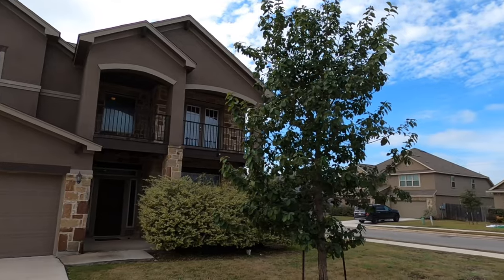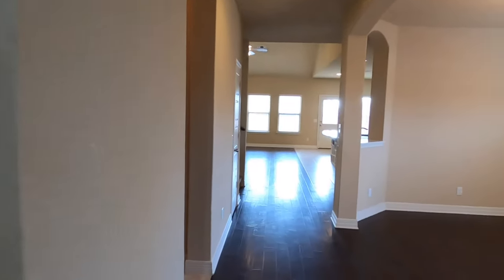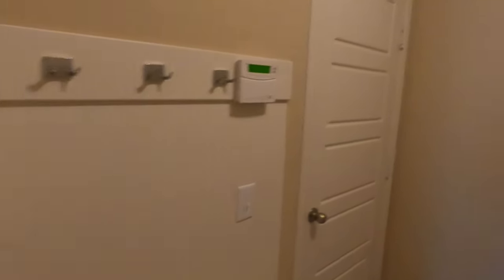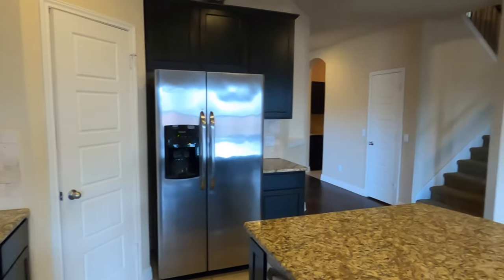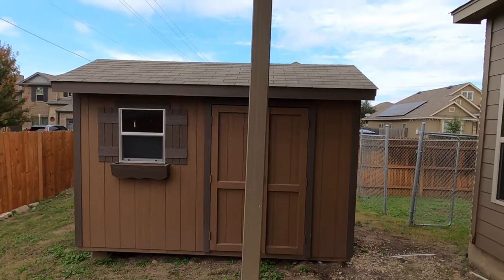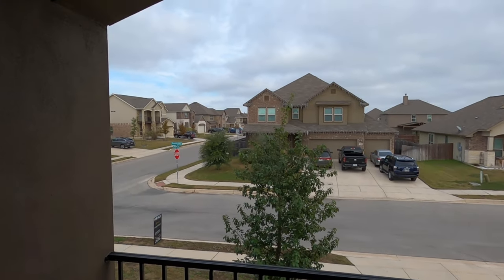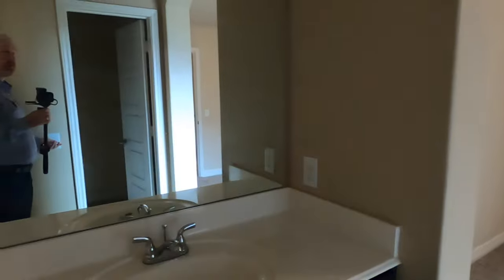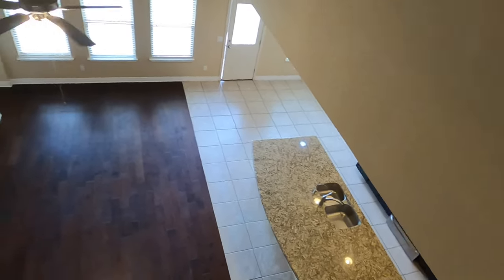Pre Existing Home for Sale, Saddle Creek Ranch Subdivision, Cibolo Tx